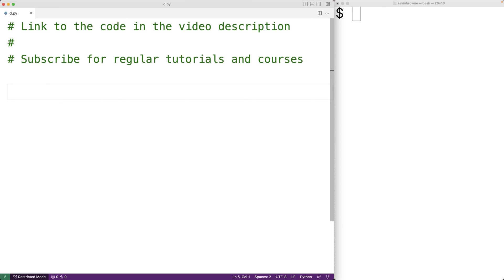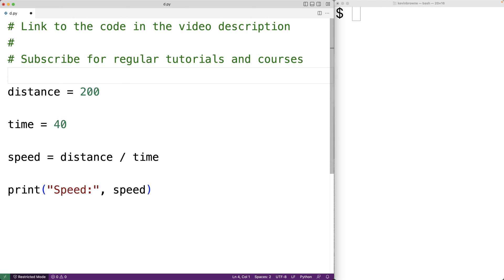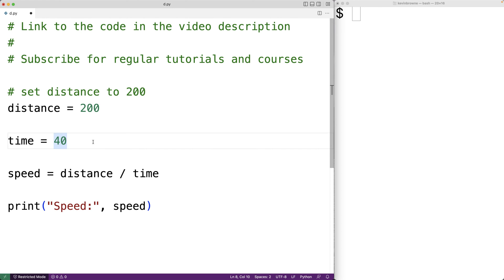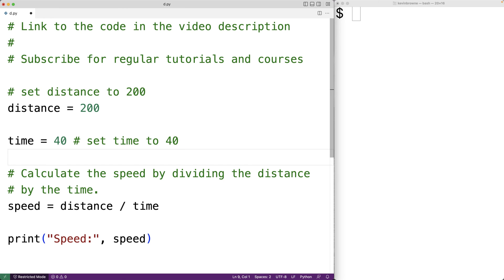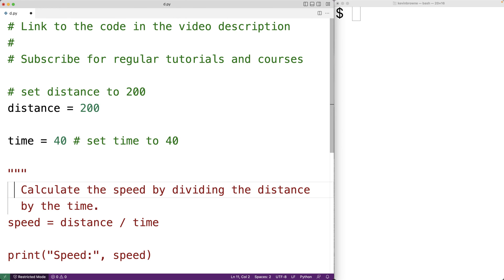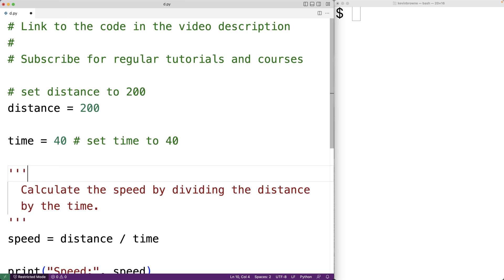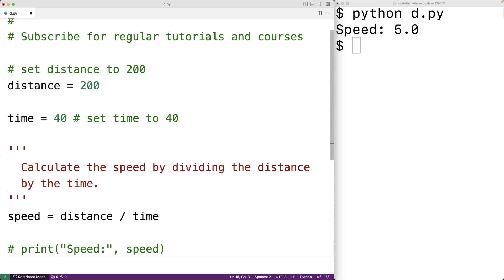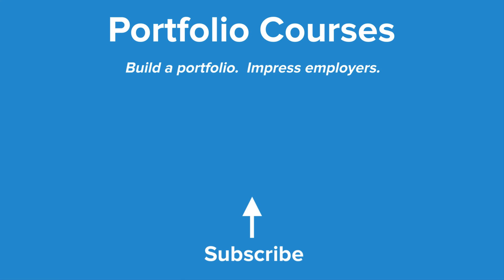Comments | Python Tutorial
How to document code using comments in Python.  Source code to build a portfolio that will impress employers!